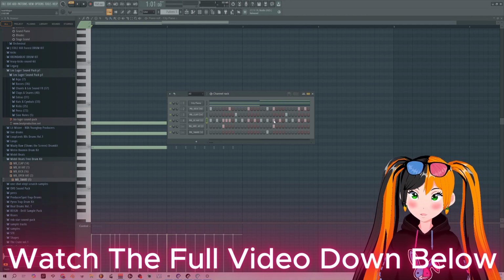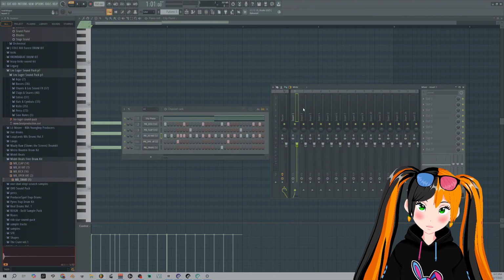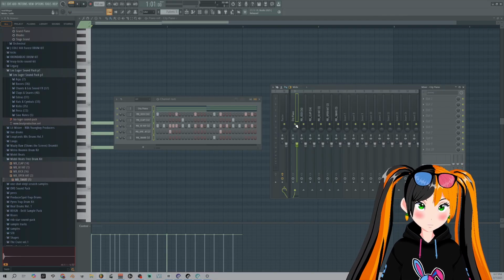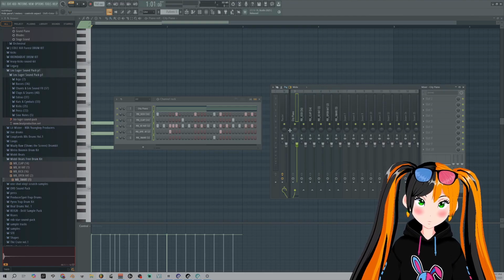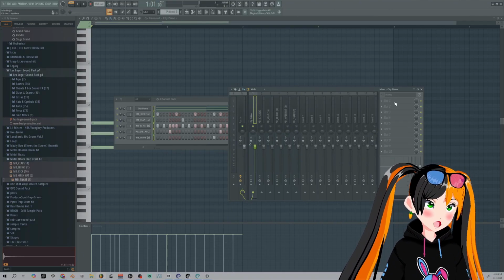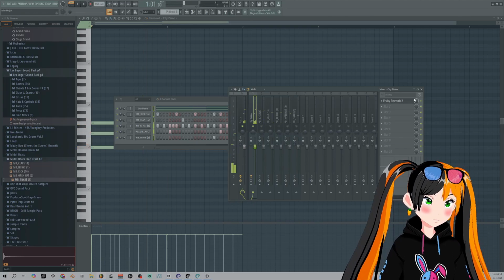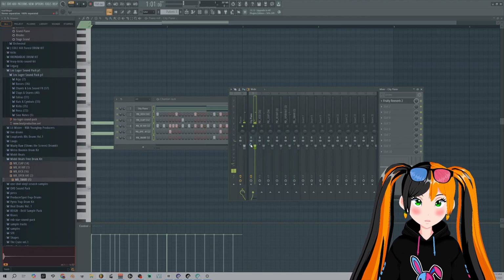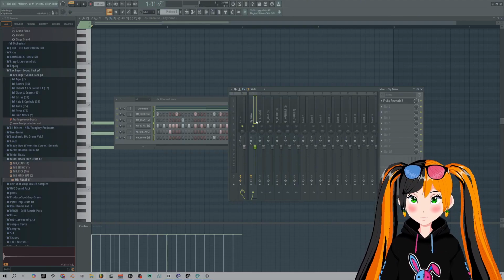How to Use the Mixer in FL Studio (Add Effects)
Learning how to use the Mixer in FL Studio is one of the most important steps in producing clean, professional-sounding music. In this beginner tutorial, I’ll show you how to add effects, route your sounds from the Channel Rack, and start mixing your beats the right way.

Also if you want to download my drum kit to support me and allow me to eat this month, here's the I mixed and polished each sound to they are all basically drag and drop

fl studio beginner tutorial, how to use fl studio 21, fl studio for beginners,fl studio tutorial 2025, beginner fl studio guide, how to make music in fl studio, fl studio layout explained, fl studio quick start, fl studio basics, music production tutorial beginner, beat making for beginners fl studio, fl studio step by step tutorial